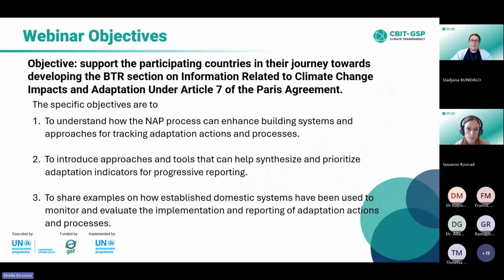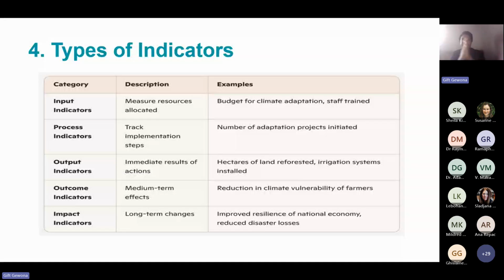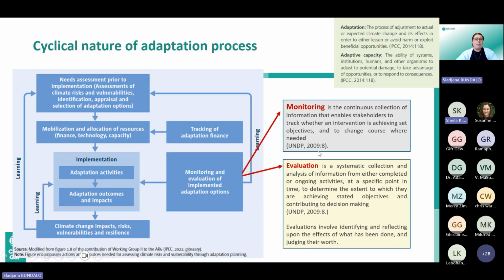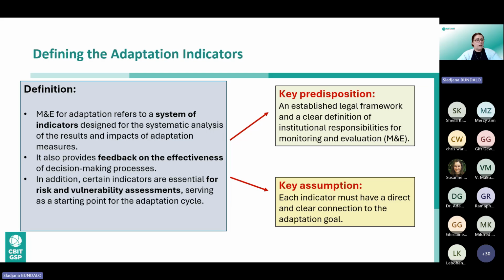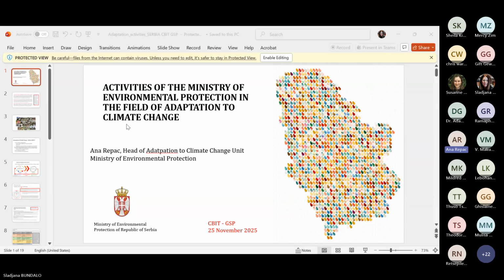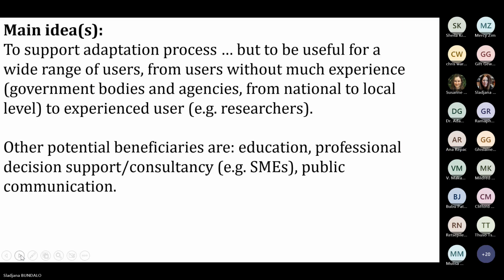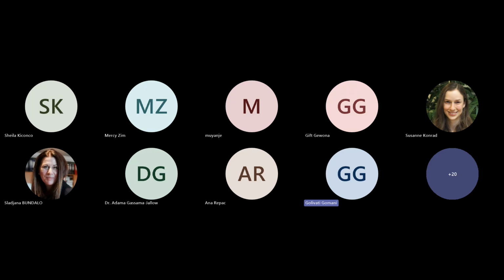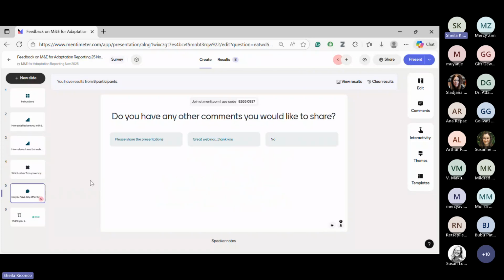Anglophone Africa: Monitoring and Evaluation for Adaptation - Strengthening BTR Adaptation Reporting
Introduction

This webinar will elaborate on how countries can build functional M&E systems and approaches for tracking indicators to ease reporting on adaptation in the BTR.  The webinar will mainly focus on enhancing capacity to report on subsection F under the adaptation section of the BTR on Monitoring and evaluation of adaptation actions and processes according to paragraphs 112-114 of the MPGs.

Para 112. In order to enhance their adaptation actions and to facilitate reporting, AS APPROPRIATE, each Party SHOULD report on the establishment or use of domestic systems to monitor and evaluate the implementation of adaptation actions. Parties SHOULD report on approaches and systems for monitoring and evaluation, including those in place or under development.

Para113. Each Party SHOULD provide the following information, AS APPROPRIATE, related to monitoring and evaluation: [...]

Para 114. Each Party SHOULD provide information related to the effectiveness and sustainability of AS APPROPRIATE, including on: [...]

Objectives:

The main objective of the webinar is to support the participating countries in their journey towards developing the BTR section on Information Related to Climate Change Impacts and Adaptation Under Article 7 of the Paris Agreement. The specific objectives are to

To understand how NAP process can enhance building systems and approaches for tracking adaptation actions and processes.
To introduce approaches and tools that can help synthesize and prioritize adaptation indicators for progressive reporting.
To share examples on how established domestic systems have been used to monitor and evaluate the implementation and reporting of adaptation actions and processes.